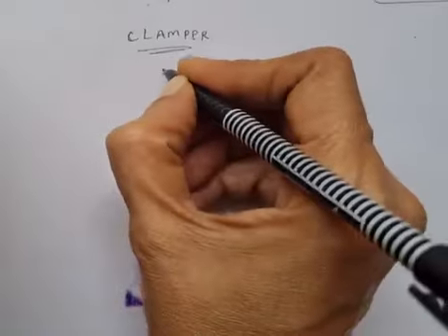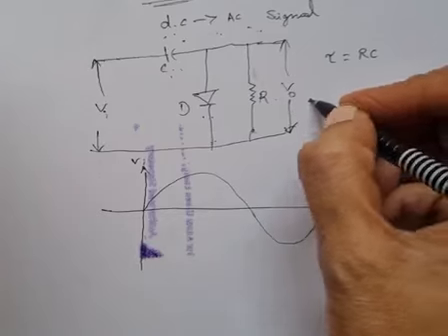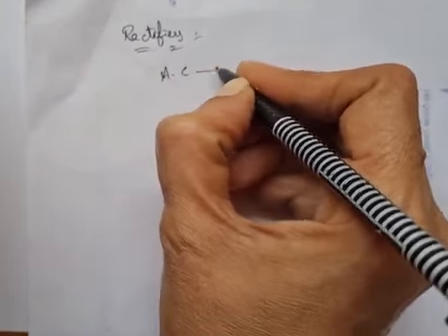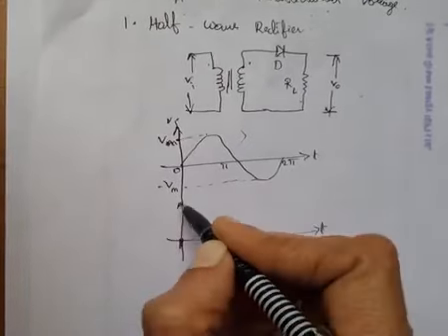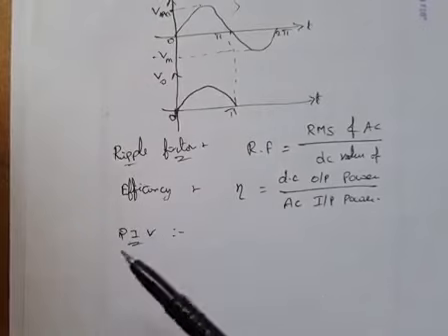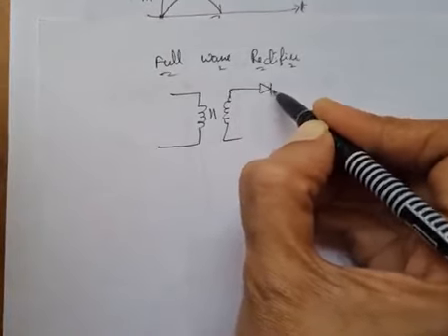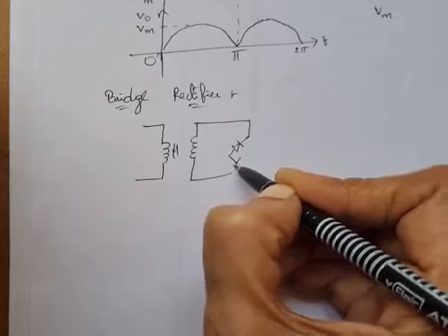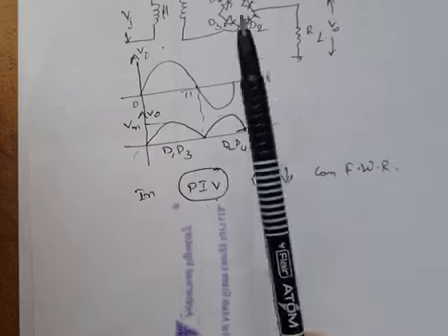Rectifiers and clamper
Types of rectifiers and clamper in applications of diode